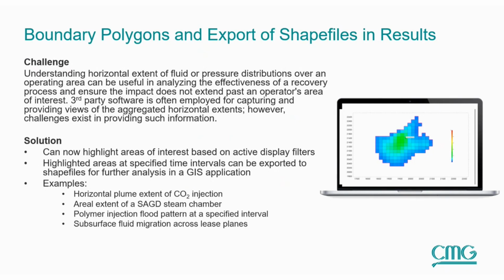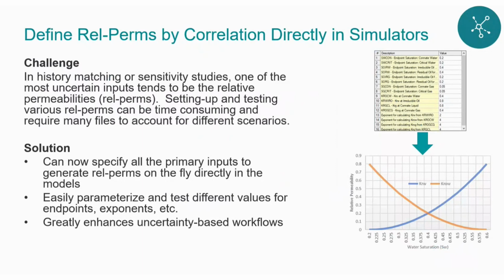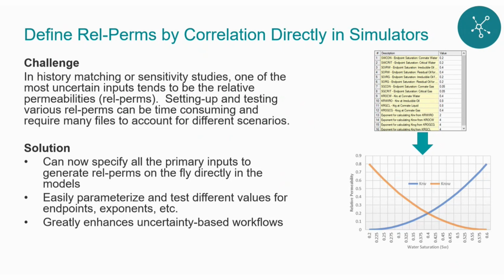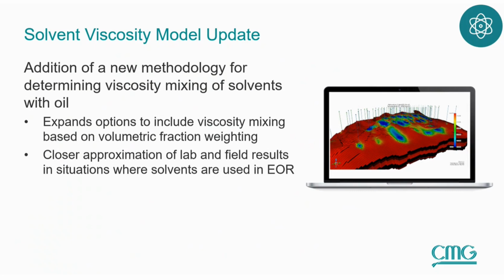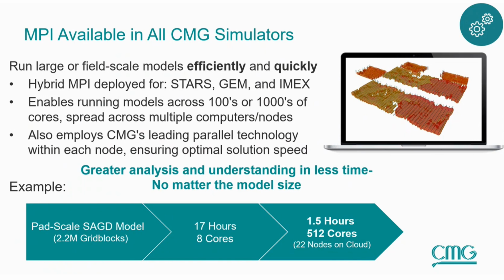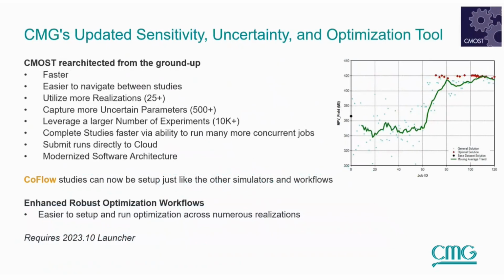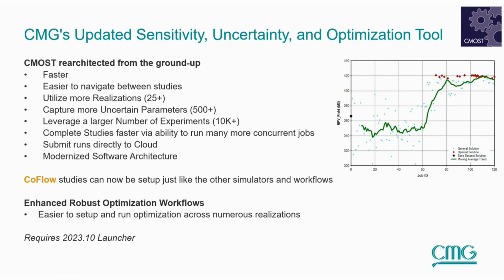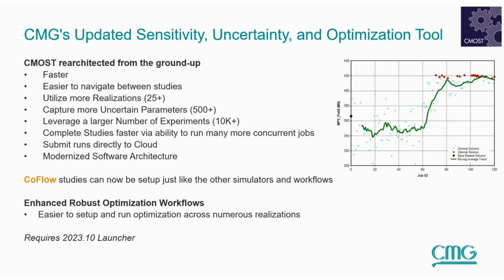2023 First Quarter What's New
Over this past year, CMG has migrated to a quarterly development and release cadence to accelerate getting new updates and features out to our clients and the industry.

Jeremy Walter walks through the highlights from the 2023 First Quarter Release.